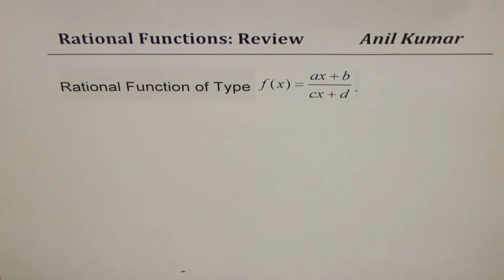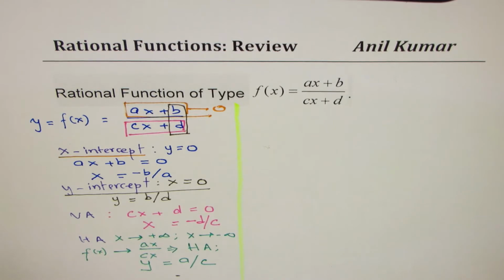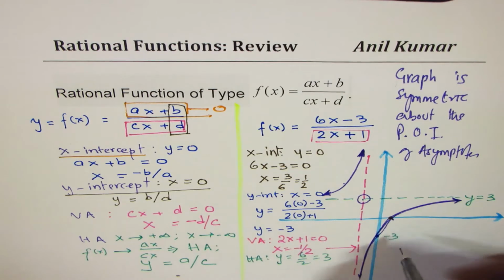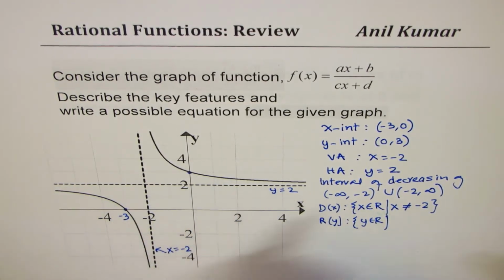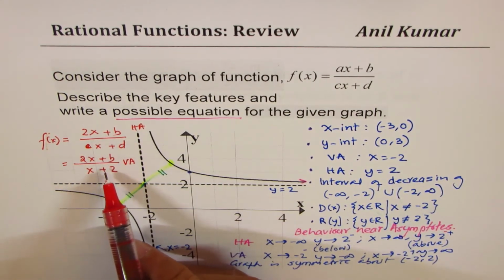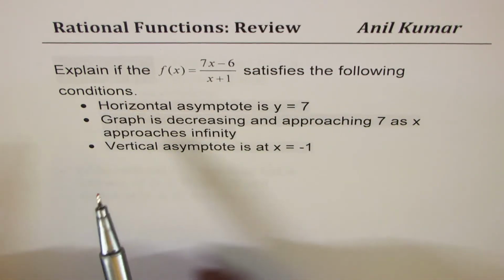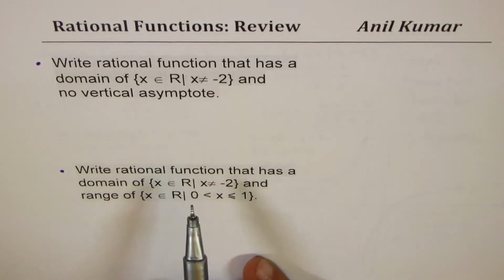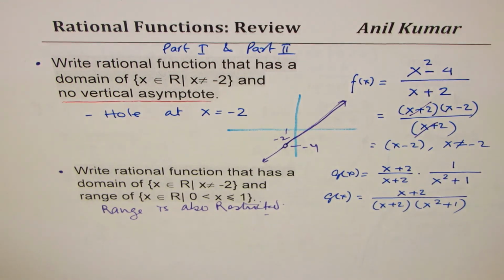Rational Functions (ax + b)/(cx + d) Review Part 2 IB MHF4U